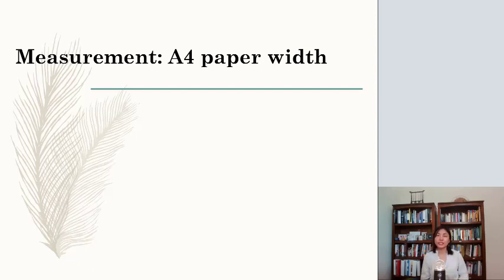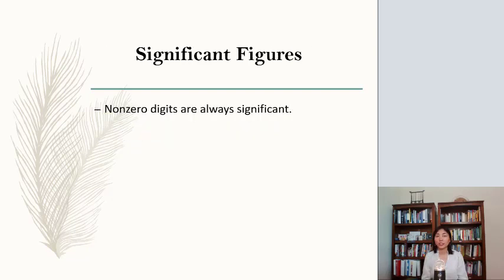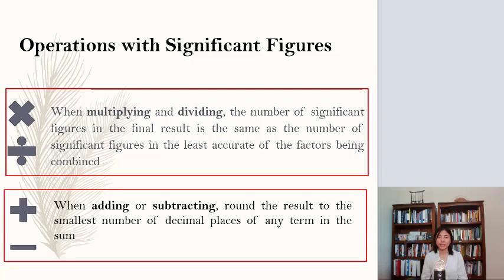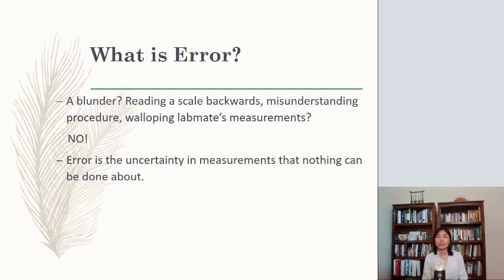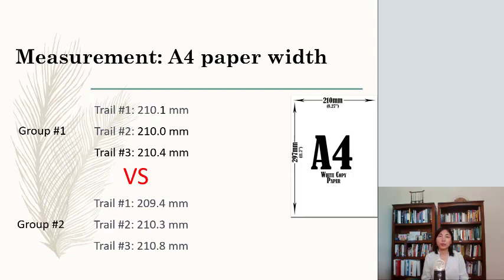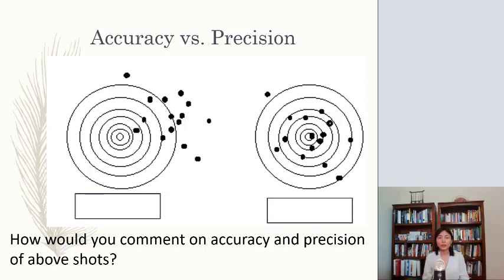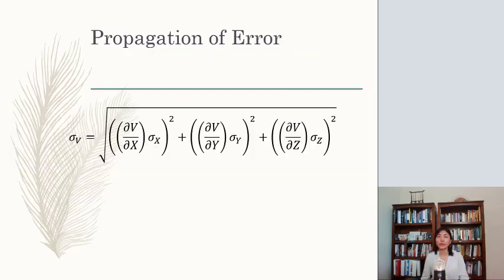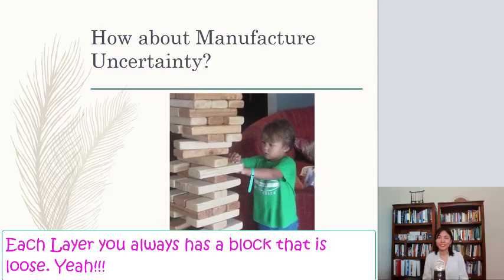Significant Figures, Standard Deviation, Propagation of Error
This video explains significant figures and propagation of error. It uses an A4 Paper as an example. I use measurement of width as an example to explain significant figure and standard deviation. Then I use measurement of area of A4 paper to explain propagation of error.